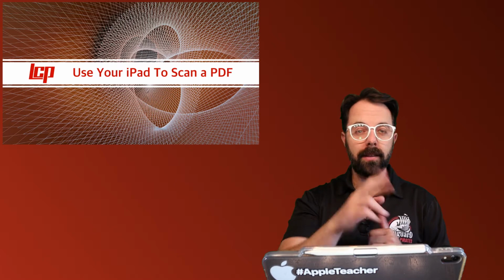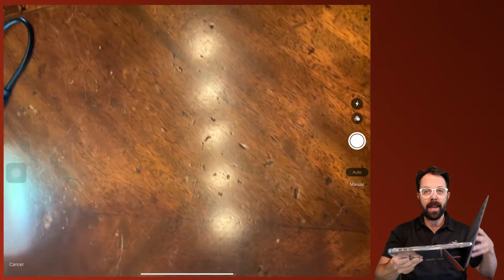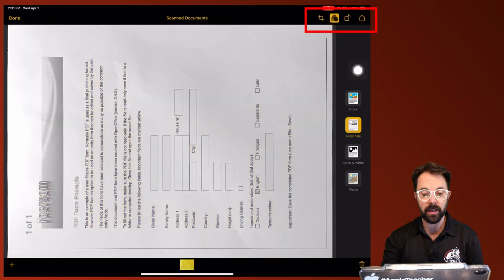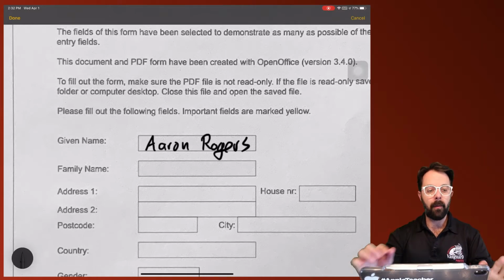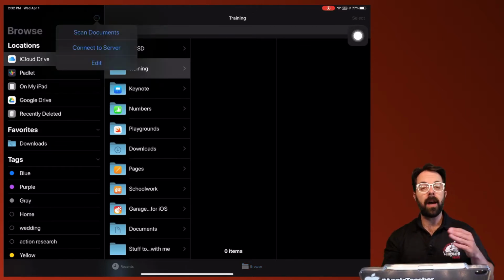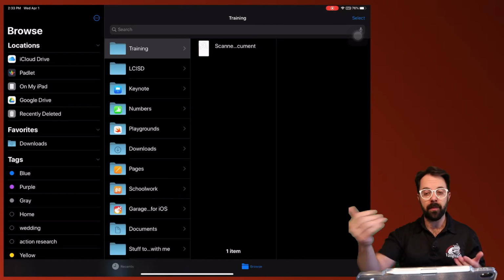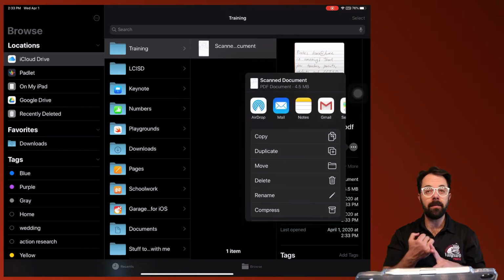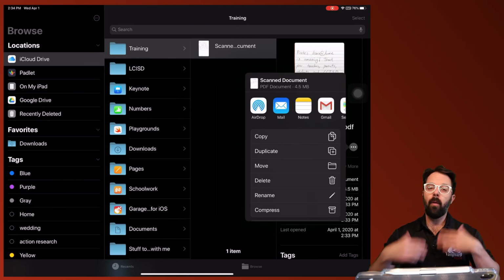How To Use Your iPad To Create A PDF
Use the notes app or files app to scan forms and pages into a PDF format.